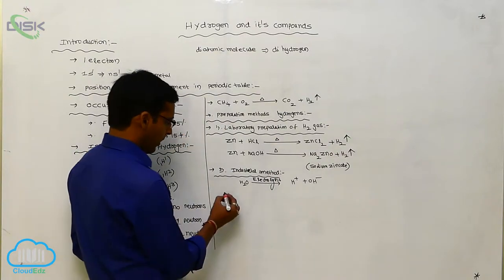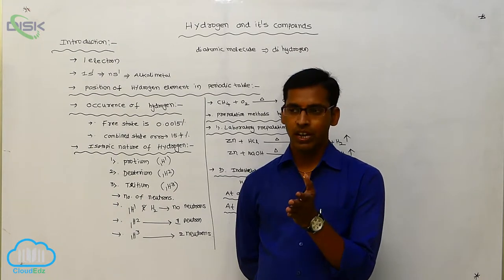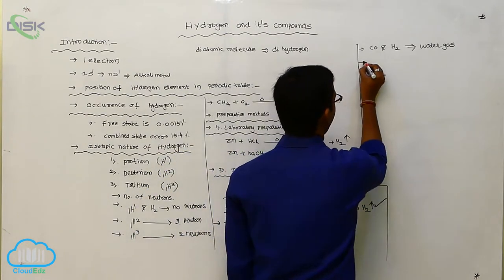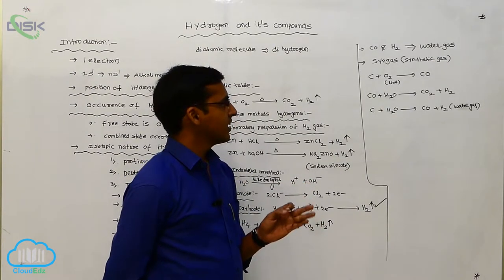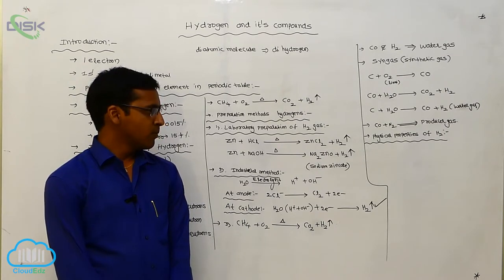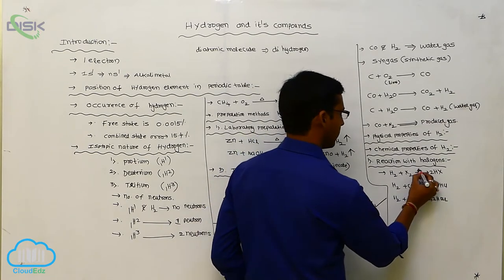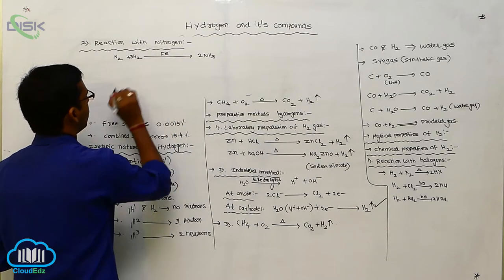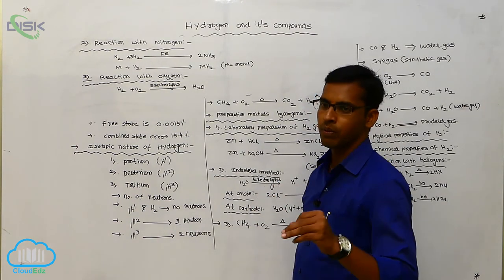Preparation of dihydrogen || Disk Telangana